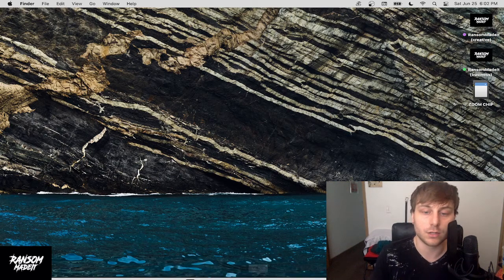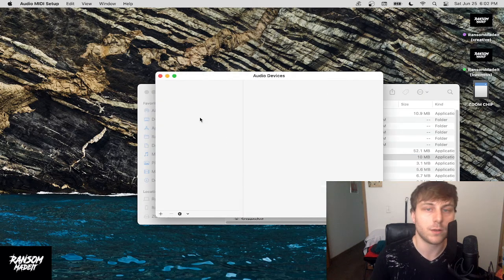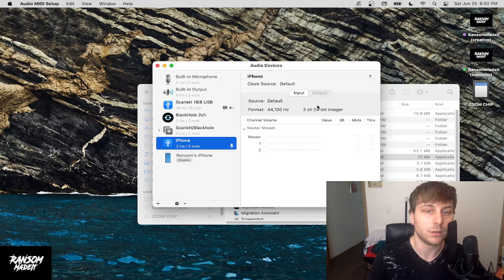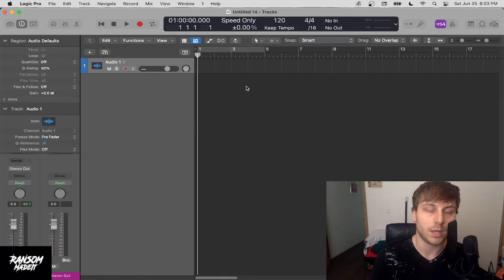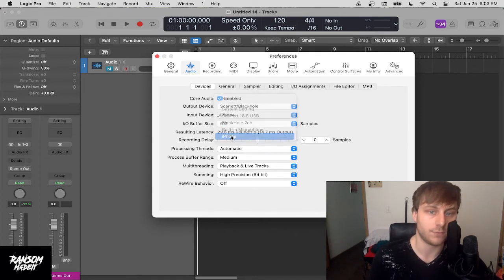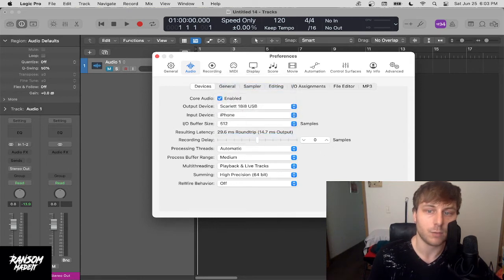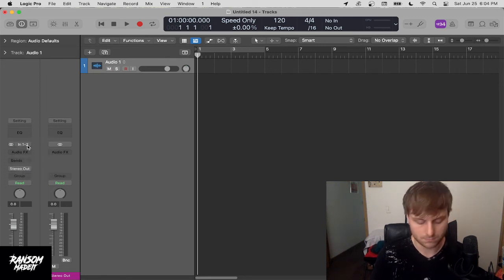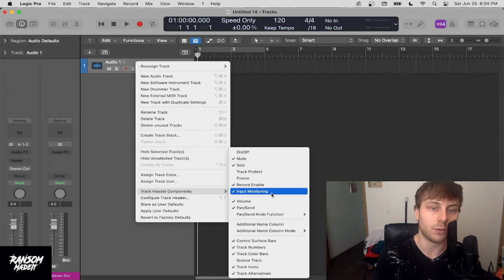Logic Pro X | Record From Your iPhone to Logic (Tutorial)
In this tutorial I will be showing you how to use your iPhone as a direct input to Logic! Easy way to get audio from TikTok, Instagram, or even Spotify! You'll be able to record ANY audio that comes out of your phone.